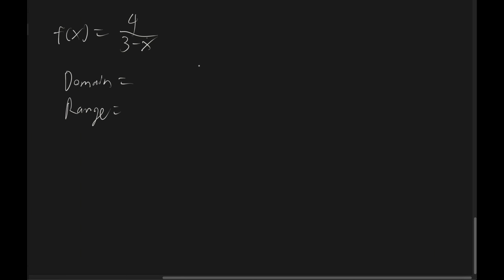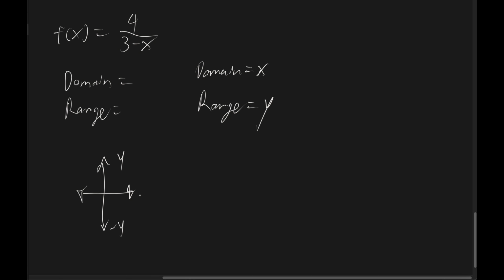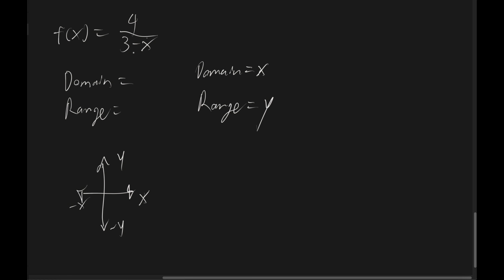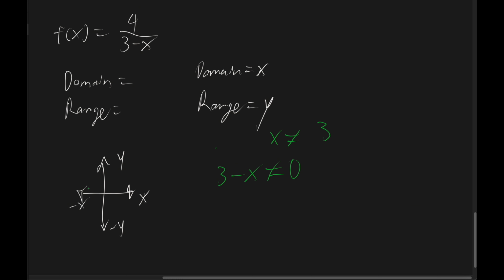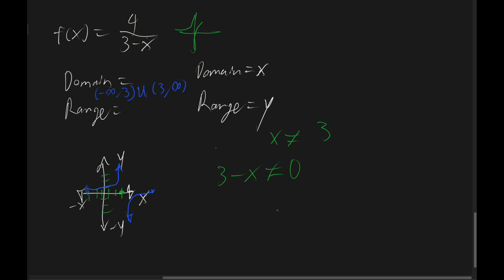Calculus-Ch1-Functions-Problem 1.5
Hello Eveyrone,
Im also doing a calculus step by step walk through tutorial series to help everyone out as well to further expand. Reflected more on how to make it better in terms of coherent education in a structured manner, Ive decided to focus on practice problems as well you can work along side by side as well.